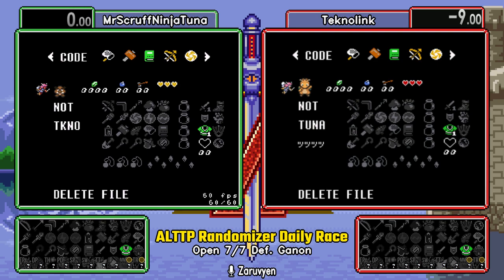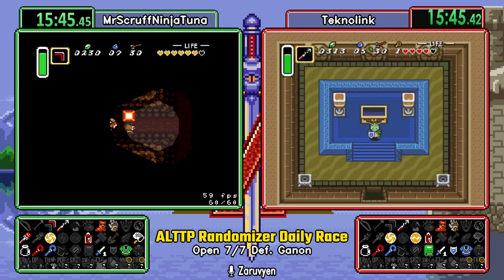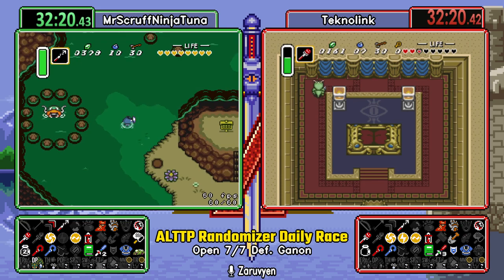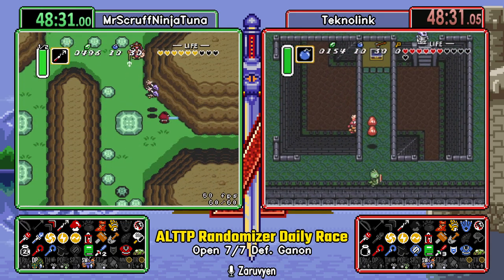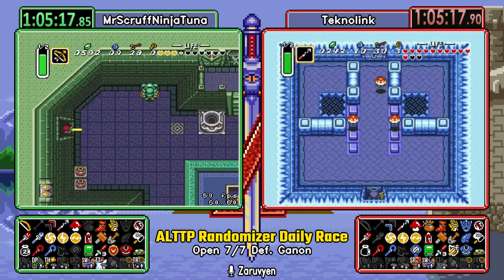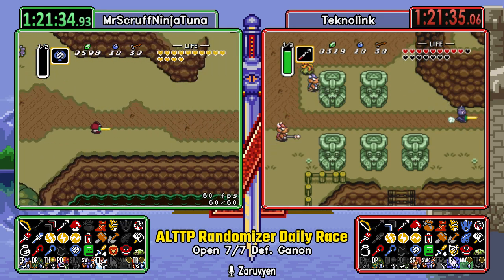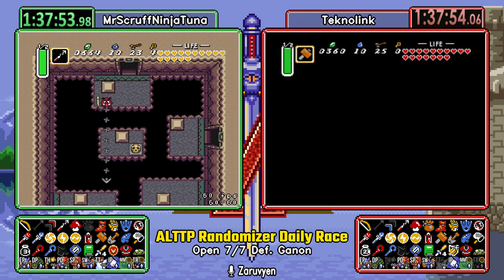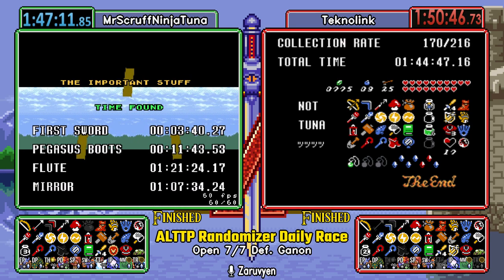Open 7/7 Def. Ganon Apr 05 2021. ALTTP Randomizer Daily Race